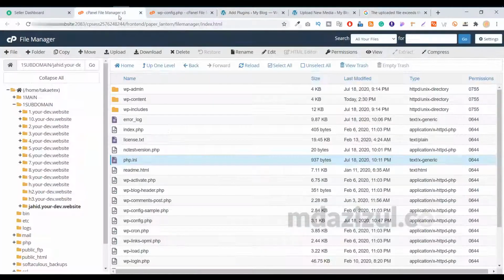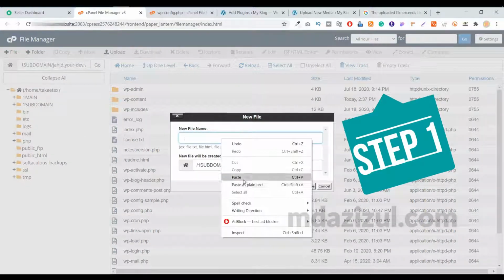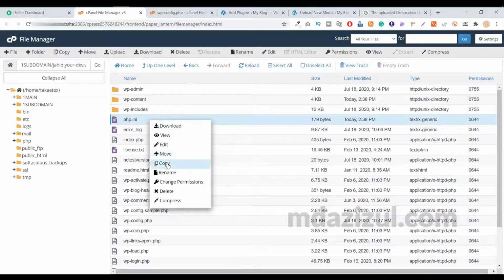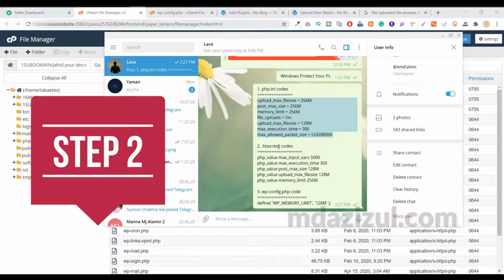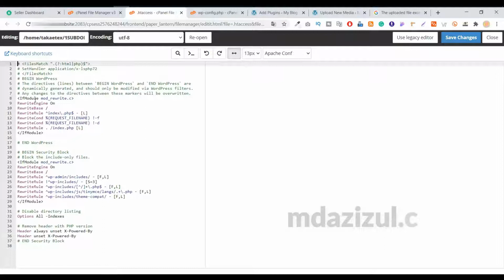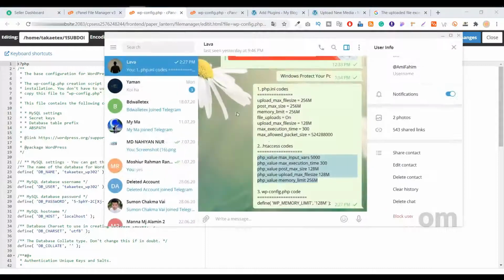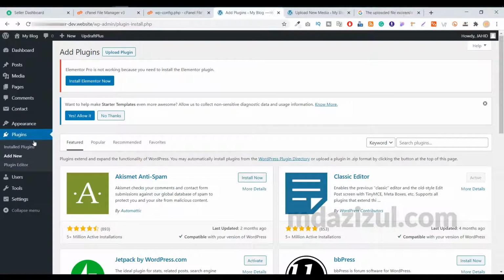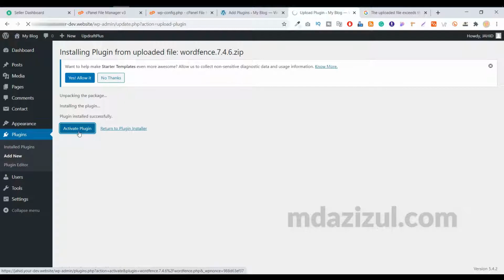How to increase file upload size | memory limit | execution time in WordPress?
The uploaded file exceeds the upload_max_filesize directive in php.ini.

1. php.ini codes
upload_max_filesize = 256M
post_max_size = 256M
memory_limit = 256M
file_uploads = On
upload_max_filesize = 128M
max_execution_time = 300
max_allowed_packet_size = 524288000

2. .htaccess codes

3. wp-config.php code